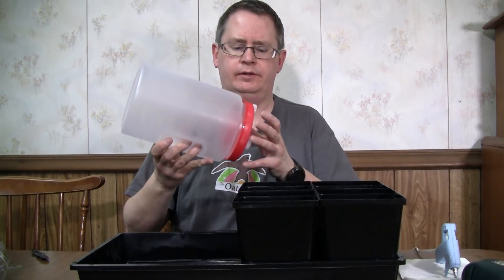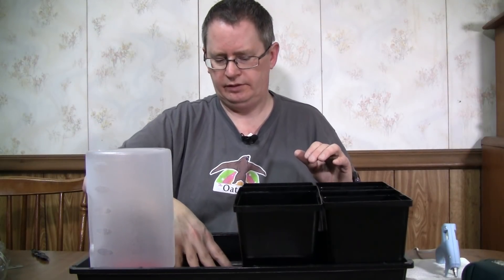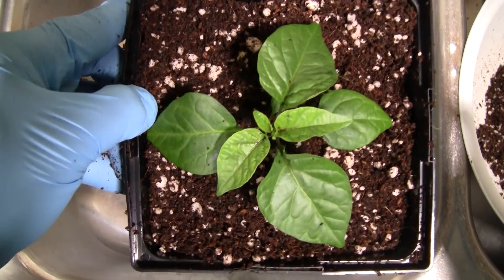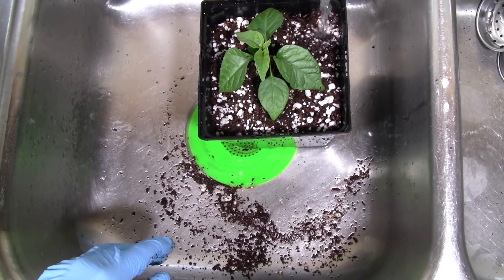Self-watering tray experiment for growing peppers - Howard Resh design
Growing peppers in self-watering trays that I built. The idea is from a Howard Resh design I saw in his book, 'Hydroponic Home Food Gardens' After a few weeks, the plants seem to be thriving. Eventually, they'll go outside into my drip system. The benefit of using this system is saving time by not having to feed/water each plant every day. The plants can last almost a week on a jug worth of solution, and I just fill it and set back in the tray. I'll post progress on these in future grow updates.

Parts and supplies are shown in the video:
- Plastic storage containers from Dollar Tree, three to four liter.
- Thick plastic sprouting trays (You can probably save on these if you shop locally)
- 1/4" thick water bottle caps